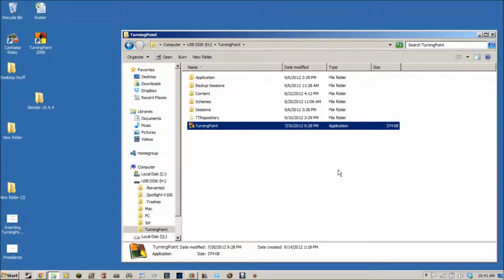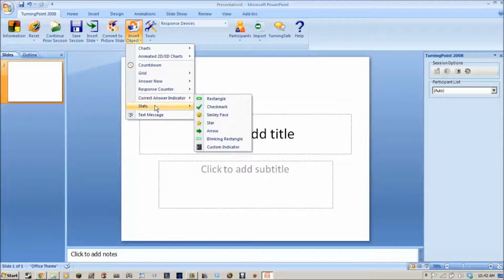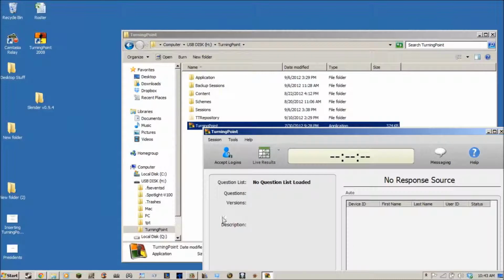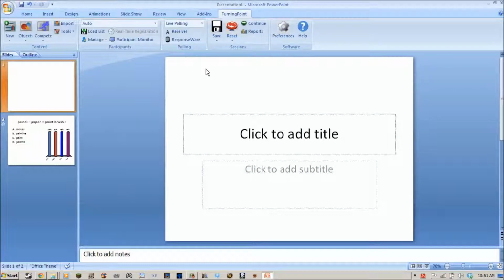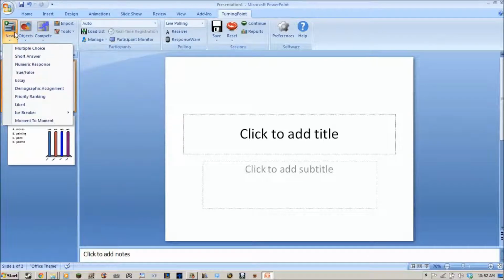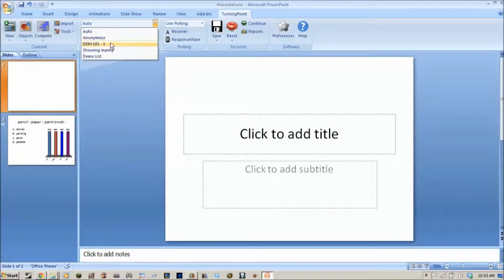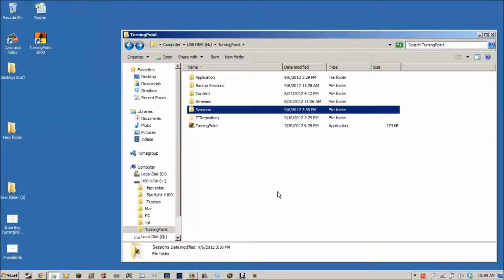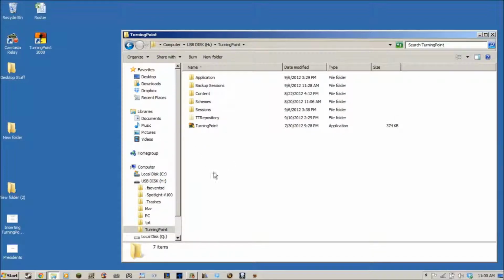Transitioning from TurningPoint 4 to TurningPoint 5